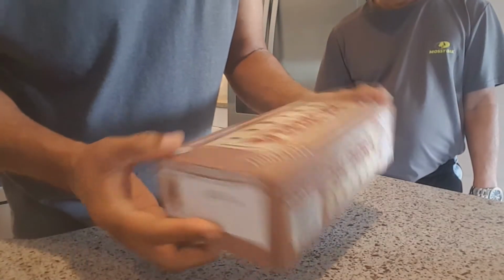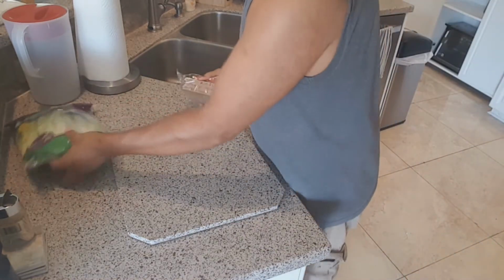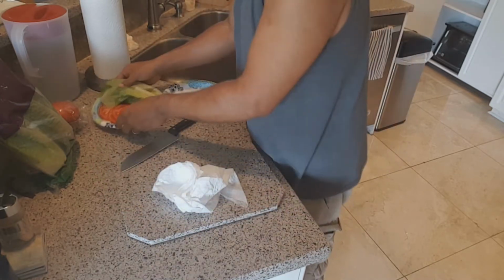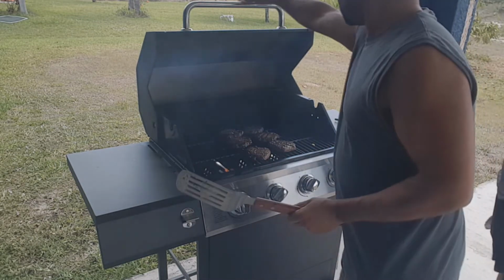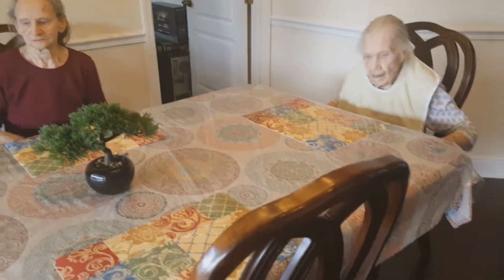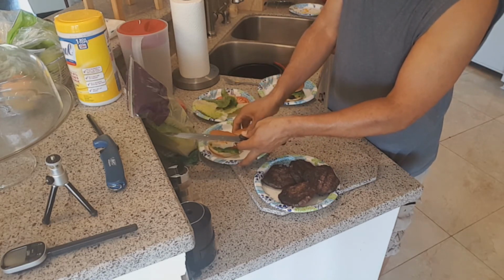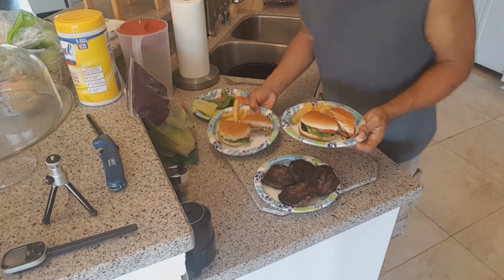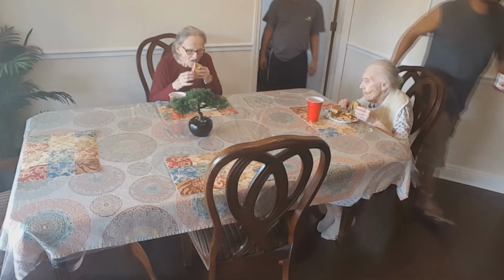Grillin' Time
Quick lunch for the ladies